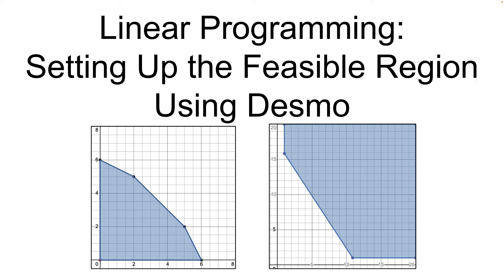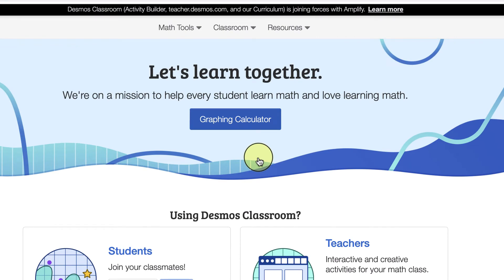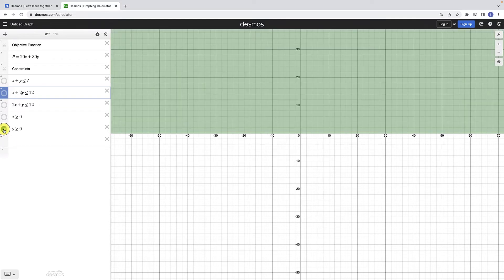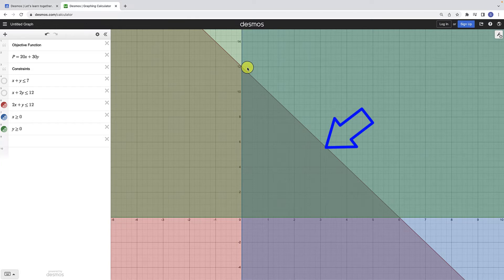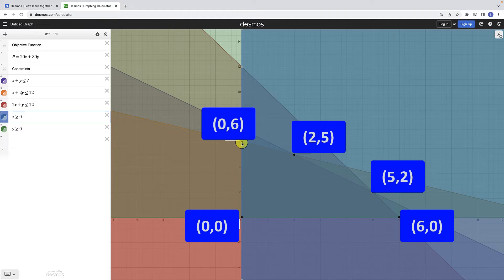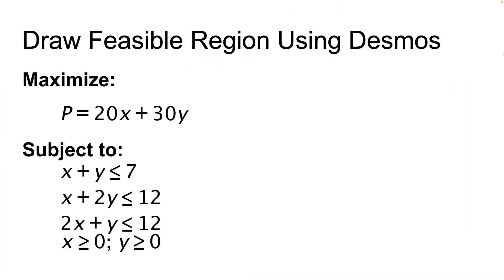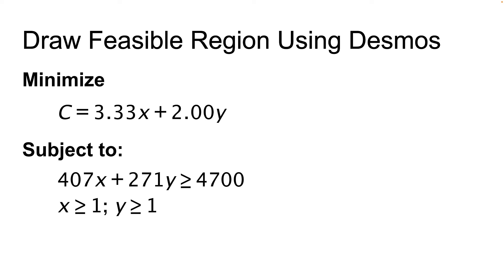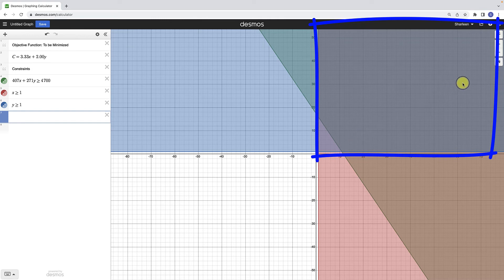Linear Programming Setting Up the Feasible Region Using Desmos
In this video you can learn how to use the free online graphing calculator website Desmos, to identify the feasible region for a linear programming problem.  This video also demonstrates how to solve a linear programming problem using the graphical method with Desmos.

Click on the links below to open the graphs used in this problem.
Example 1: Maximize P = 20x + 30y